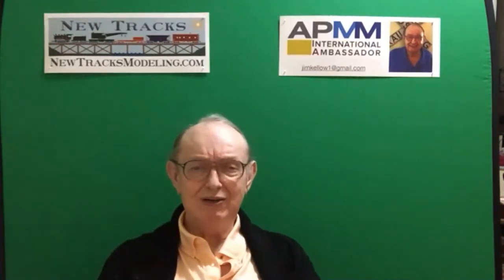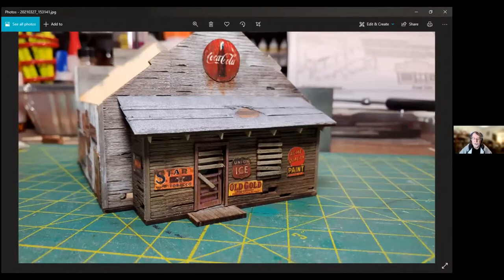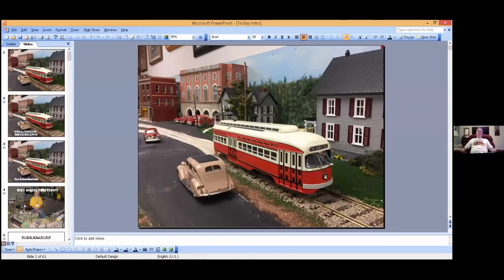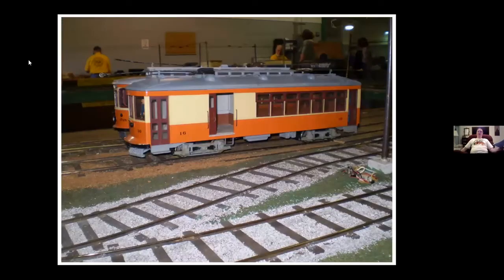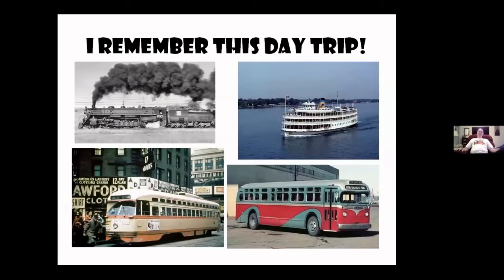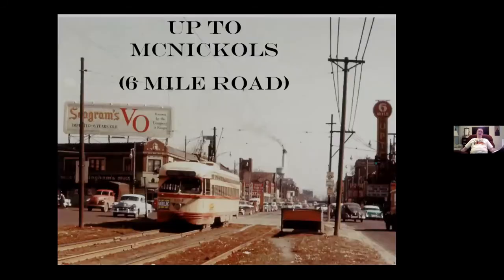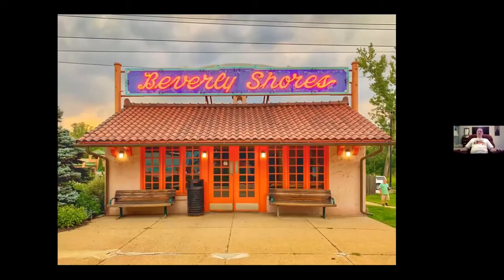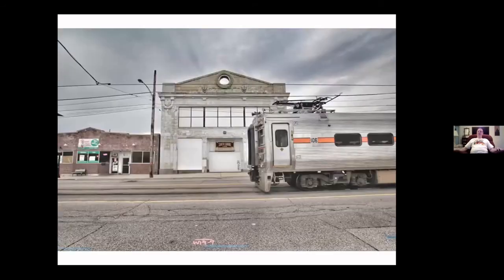Traction Nut March 27, 2021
Trolley Modeling Presented by Fred Cosgrove